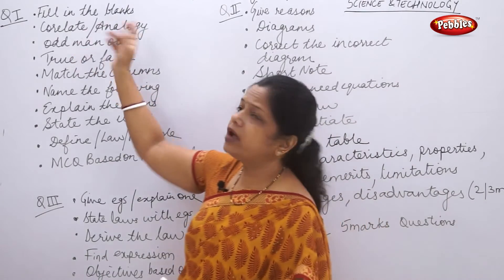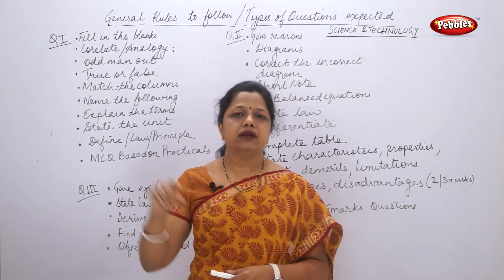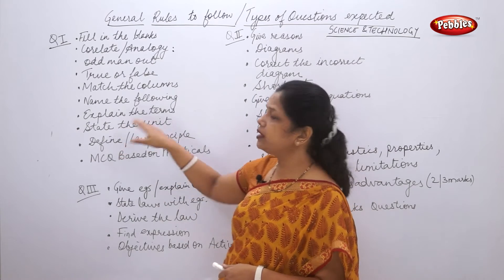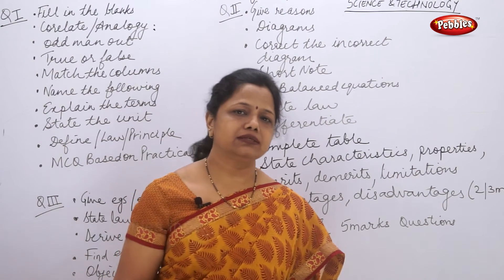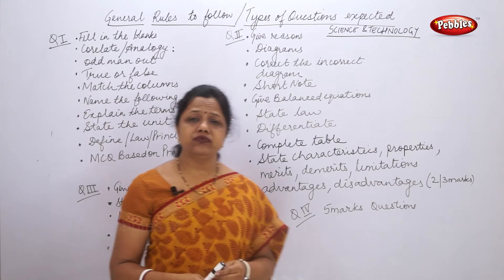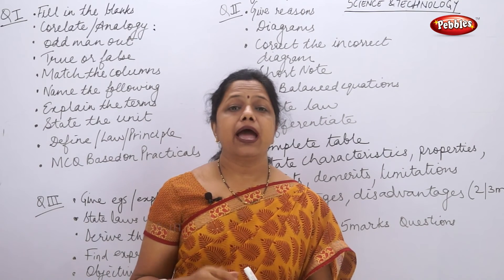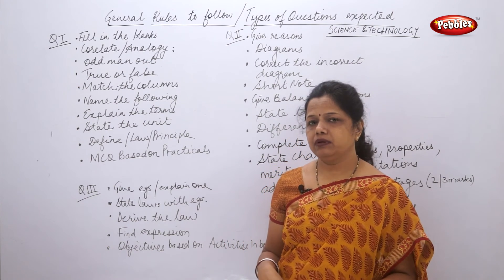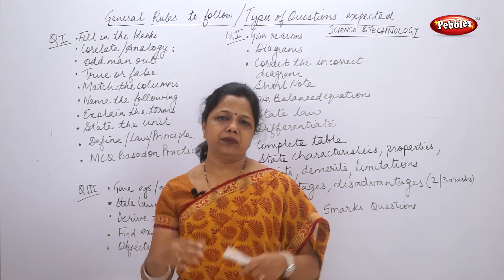class 10 | Science 1 | Chapter 14 | Striving for Better Environment 1 | Topic 8 | Question Papers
In Electric Spark, we have covered following topics in different parts.

Air Pollution
Water Pollution
Soil Pollution
Noise Pollution
Abatement of Pollution
Concept Map
Exercises
Question Papers.

This course consists of following subjects :

Algebra.
Geometry.
Science I.
Science II.
Social Science.
Languages.